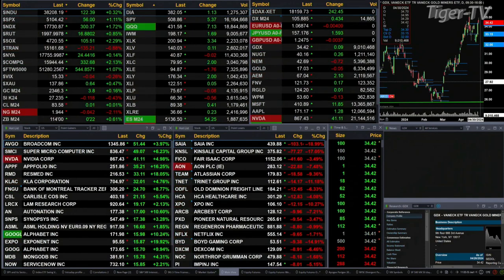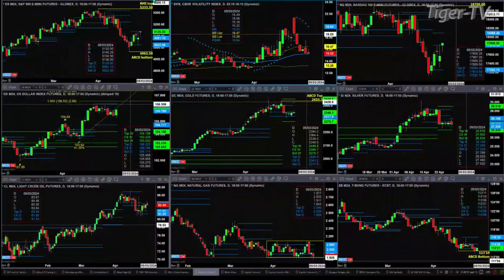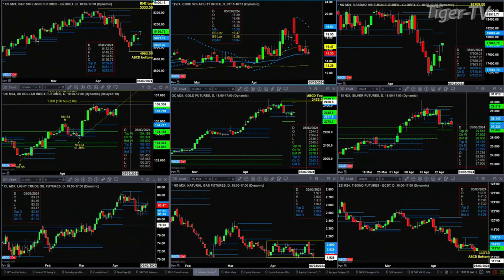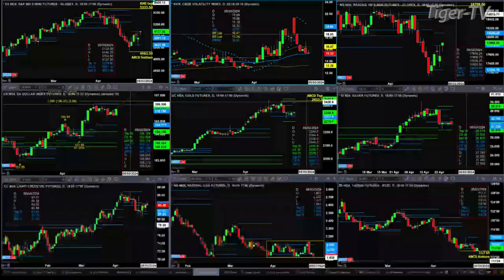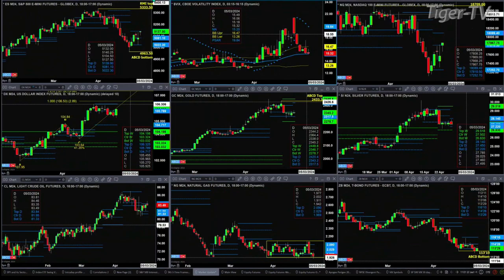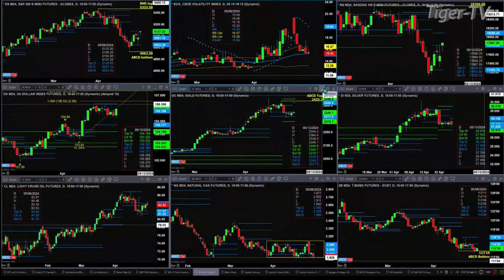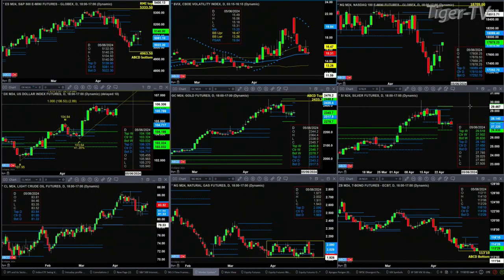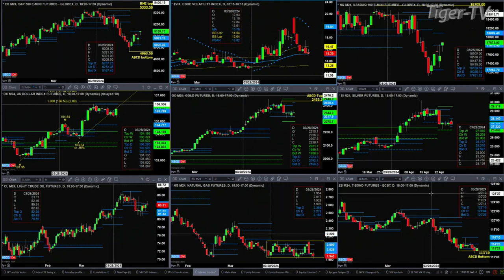April 26th 11AM ET Market Update on TFNN - 2024